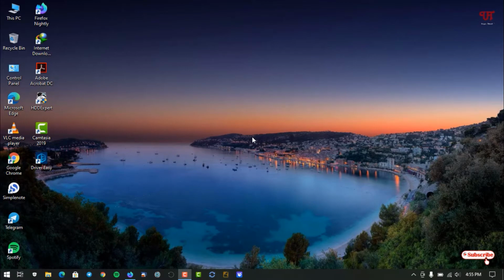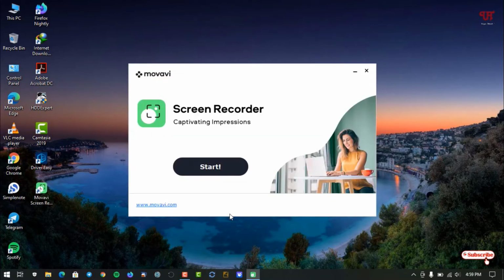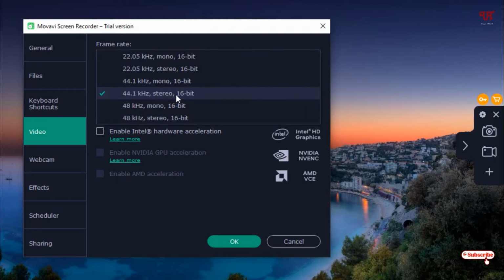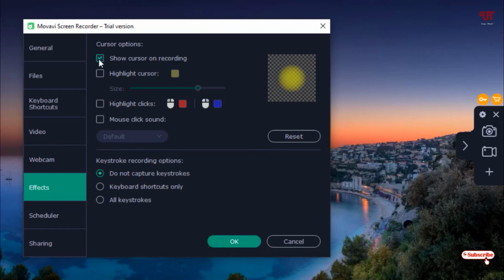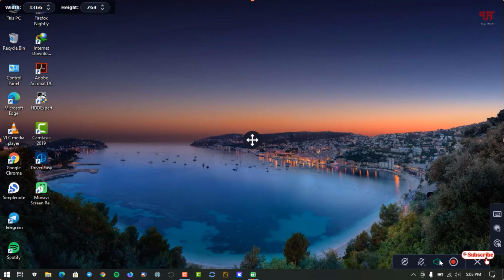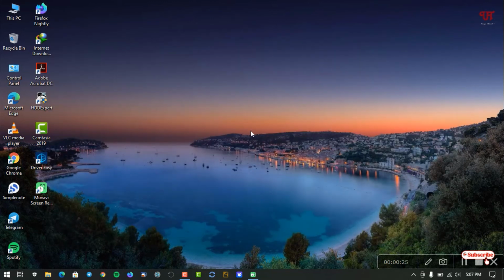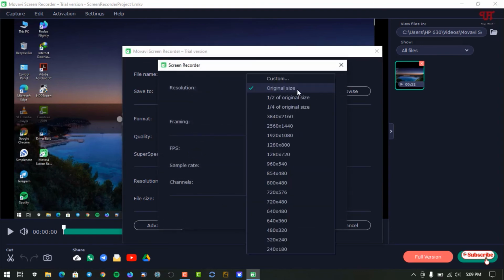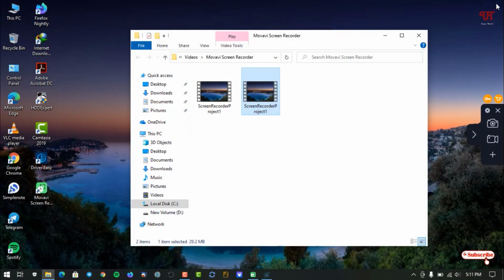Best Screen Recorder for Windows and Mac Computer.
This video tutorial is all about Best Screen Recorder for Windows and Mac Computer.